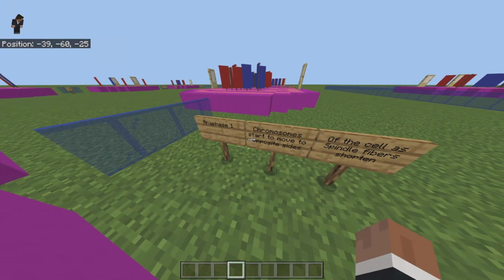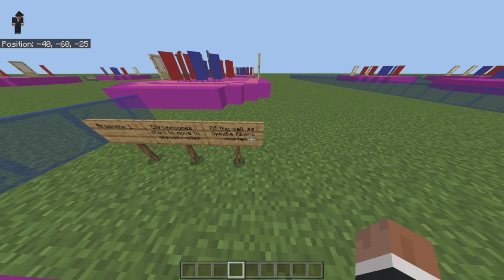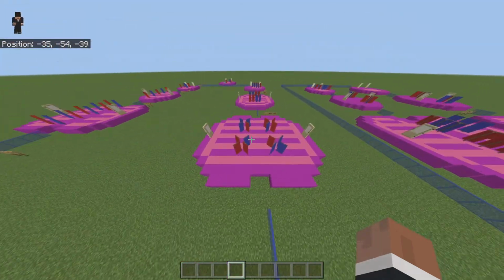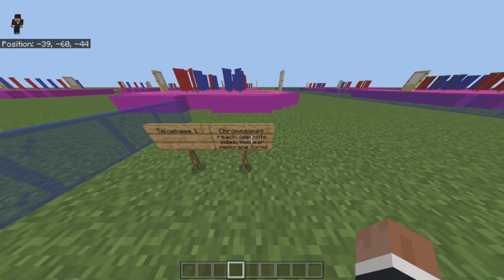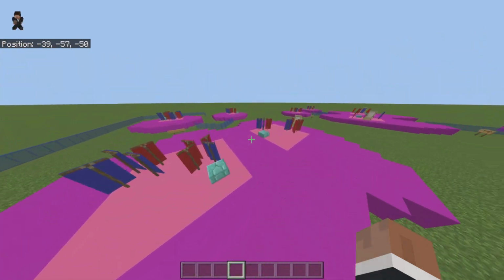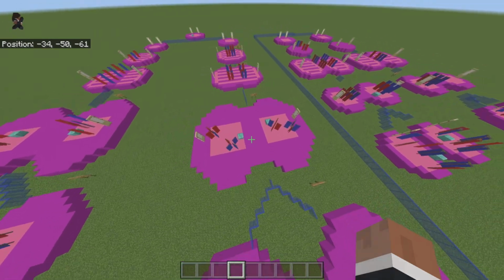Meiosis vs mitosis biology project